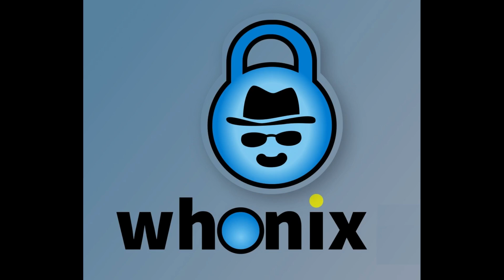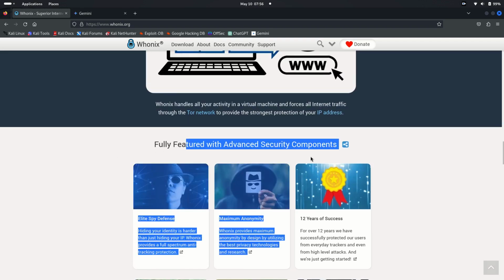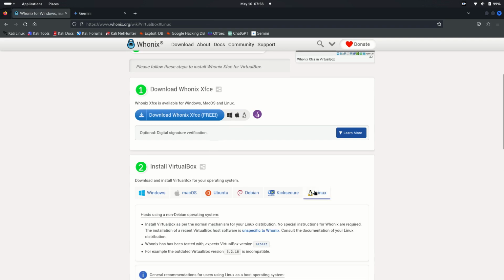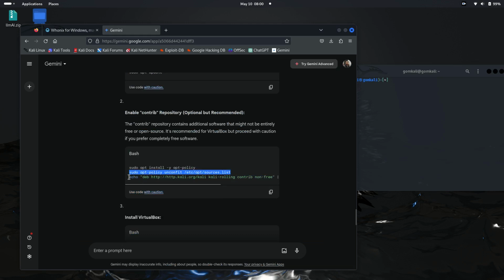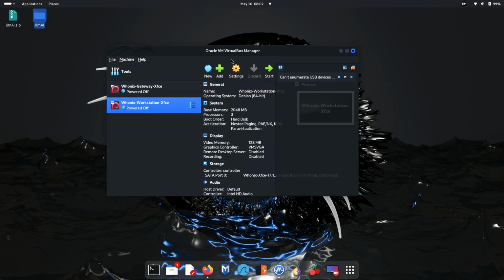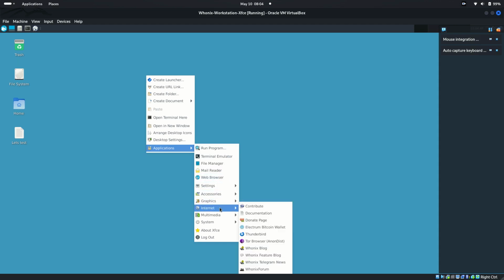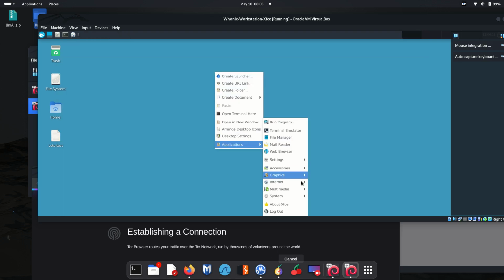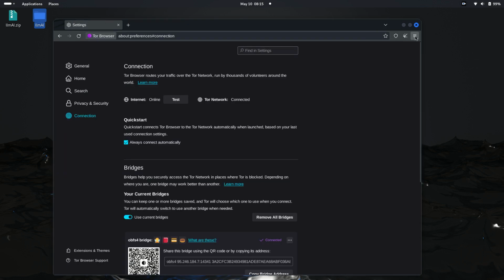Kali Linux -2: WHONIX, extra Privacy and Anonymity, Quick Intro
How to install Whonix in Virtualbox in Kali Linux.
Security-Focused OS for dvanced privacy and anonymity.